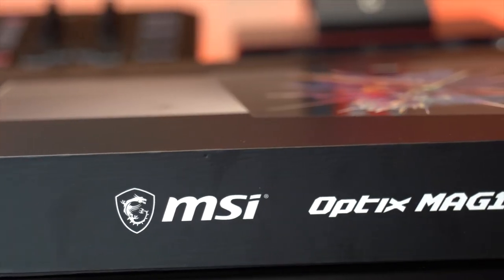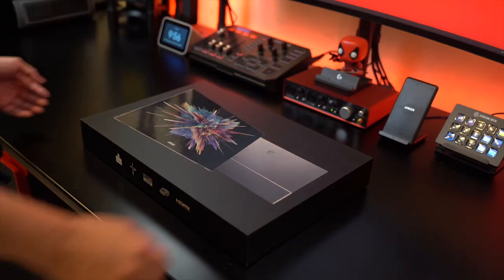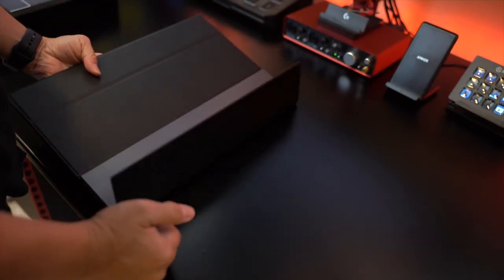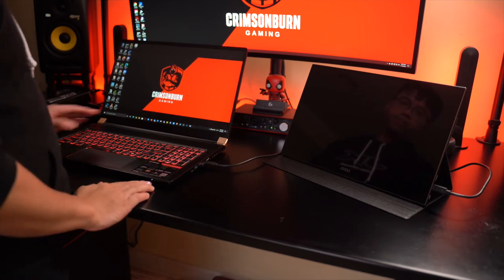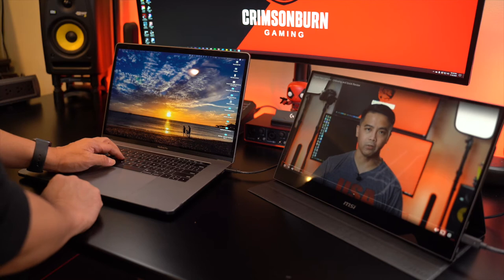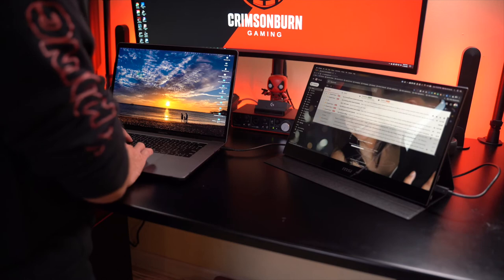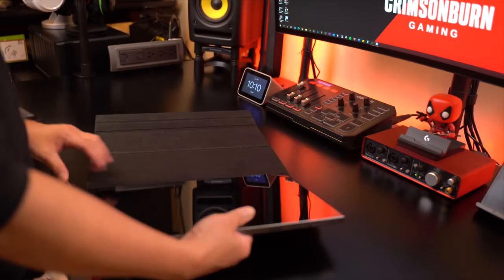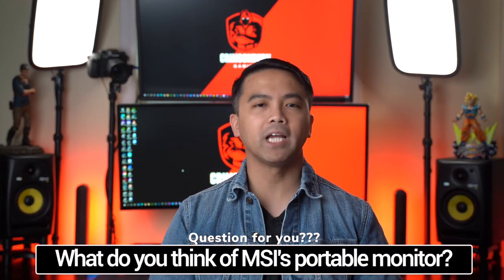Best Portable Monitor for 2020?? | MSI Optix MAG161V Ultra Thin Portable Monitor Review and Unboxing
Looking for an amazing portable monitor for productivity or gaming?  This is a quick review and unboxing of the MSI Optix MAG161v ultra-thin portable monitor!
MSI Optix MAG161v Portable Monitor
Social Platforms:

Time Stamps:

0:00 Intro
0:30 Welcome
1:57 Unboxing
2:56 Specs
3:19 Demo
3:56 Reminder
4:14 Thoughts and Recommendations
6:09 Question of the Day?
6:29 Outro and Suggested videos to watch

My Equipment:

Sony A7III
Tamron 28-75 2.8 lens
Rode Wireless Go Microphone
Atomos Ninja V
Blue Yeti USB Microphone
TC-Helicon GoXLR
Rode Podmic
Hbada Racing Chair
Samson G Track Pro
FeizLink Video Capture Card

UCpGfSTLTROuenFM8QN3hnnQ